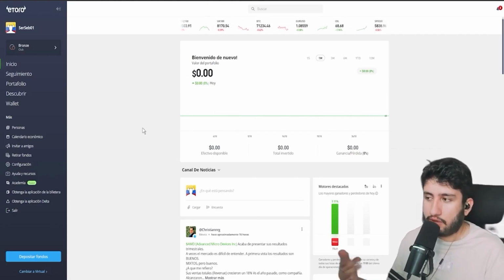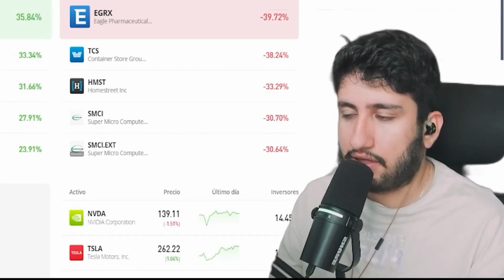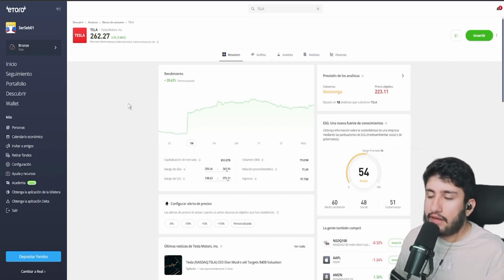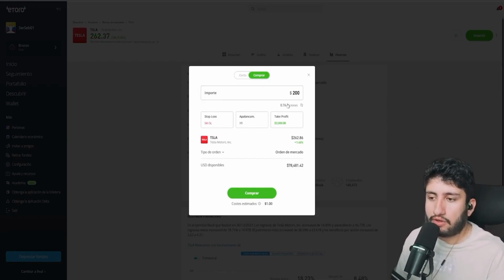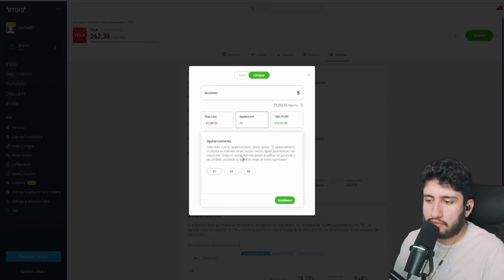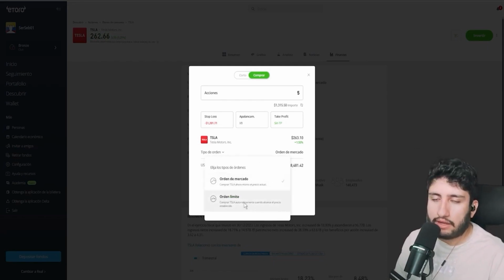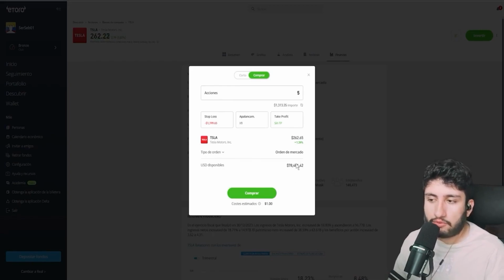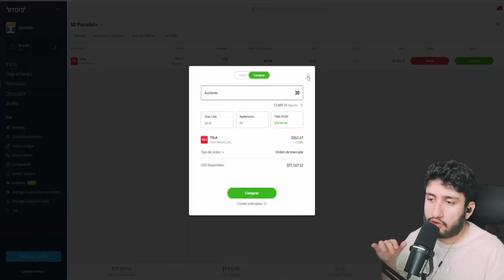How to Buy Stocks at eToro - Step by Step Tutorial 2026